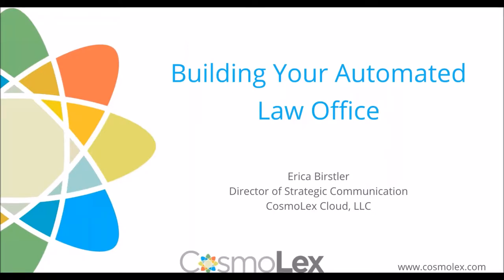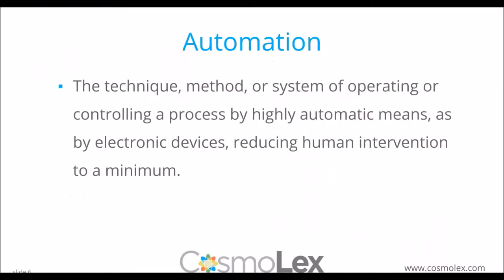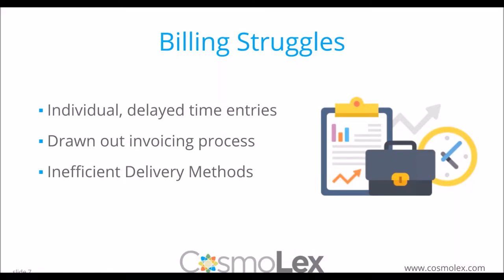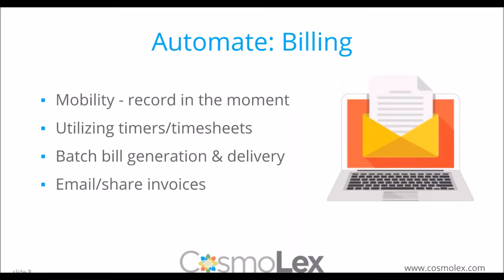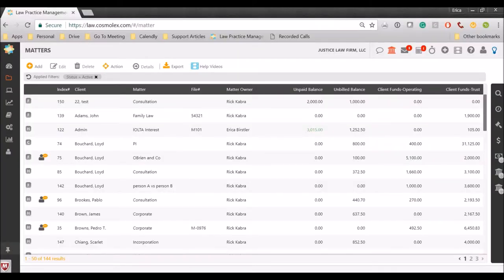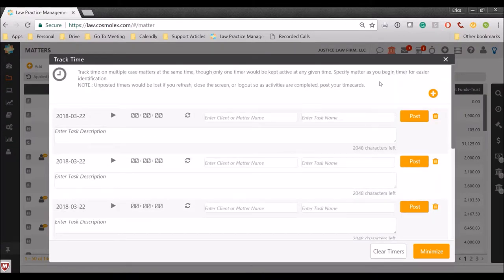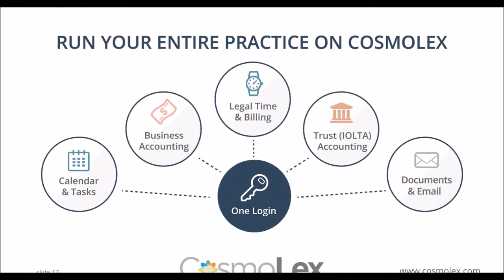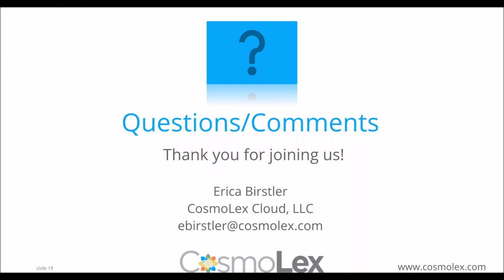Building Your Automated Law Office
It’s true. Law firms typically allocate the majority of their time and effort on administrative work. Practice management, billing, collections, bookkeeping, and accounting all take up valuable time. Modern legal software automates these functions — and many more — freeing up a LOT of resources to spend on more profitable pursuits (like practicing law!). See what’s possible right now by viewing this presentation.